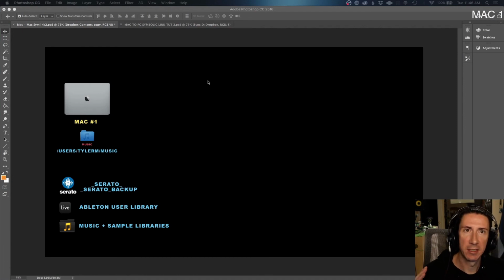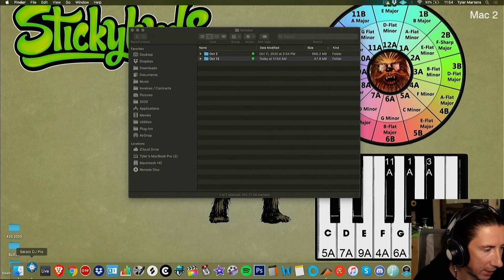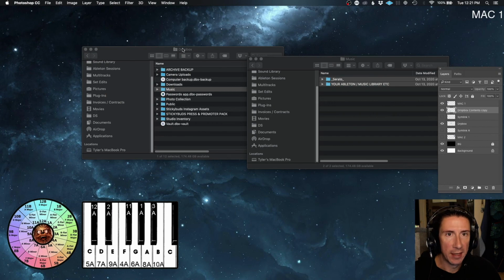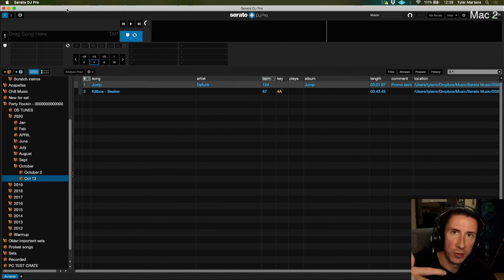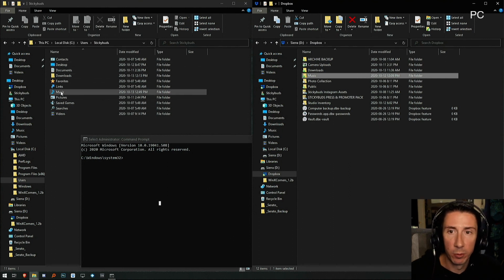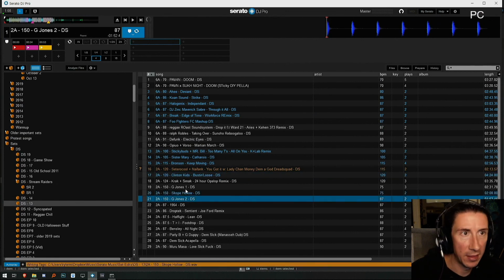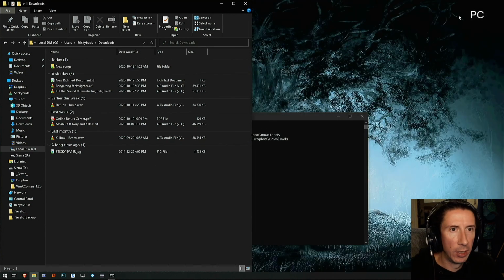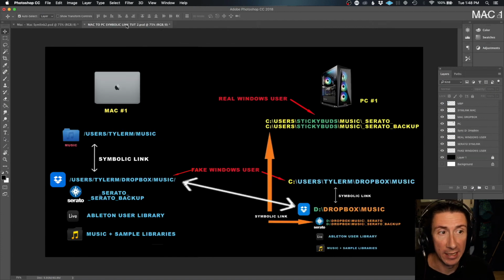How to sync Serato, Ableton or any file on multiple PC / Mac using Dropbox + Symbolic links!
0:00 Intro
0:52 Explanation of Process
5:39 Sync Serato Playlist and Files on 2 Macs
10:08 Sync Serato Playlist and Files Mac + PC
12:59 Setup Mac to Mac Symbolic File Sync
26:46 Setup Mac + PC Symbolic File Sync
39:47 Mac + PC File Hierarchy Recap
42:17 Sync Download folders of Macs + PC
48:29 How to add music to Serato PC to work with Serato Mac
54:32 Final Thoughts

Here is how to have multiple Mac, or Pc's in any combination talk to each other / update each others files / playlists in real time using Dropbox and Symbolic Links.

Mac Symbolic Link Commands

Sudo mv music music.old
ln -s “dropbox folder” “path to user library or end destination"
ex. ln -s /Users/tylerm/Dropbox/Music /Users/tylerm

PC Symbolic Link Commands
mklink /D "folder path of folder to create" "Folder to link to"

ex. mklink /D C:\Users\Stickybuds\Music\ D:\Dropbox\Music\